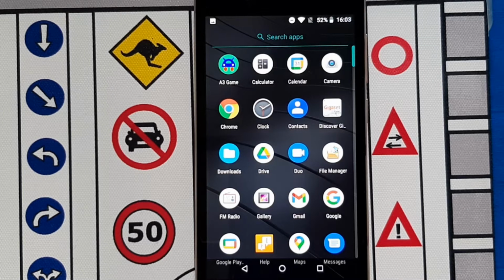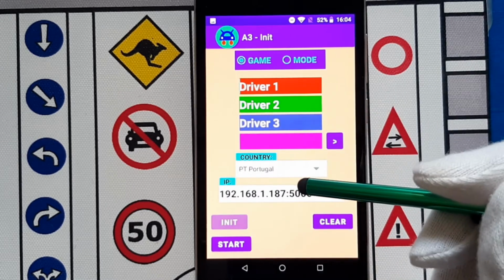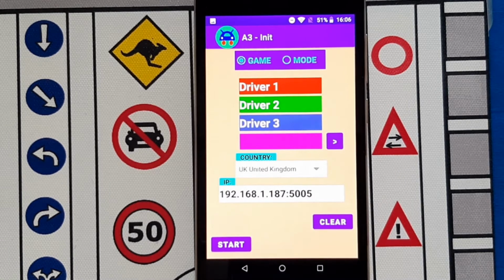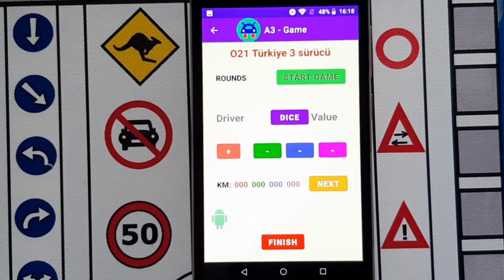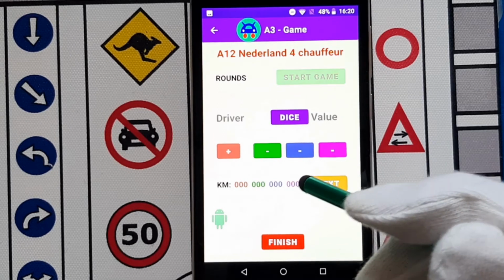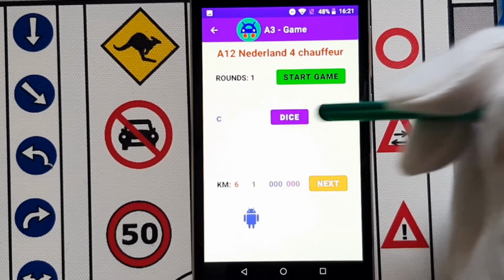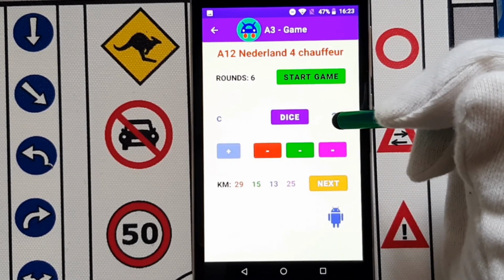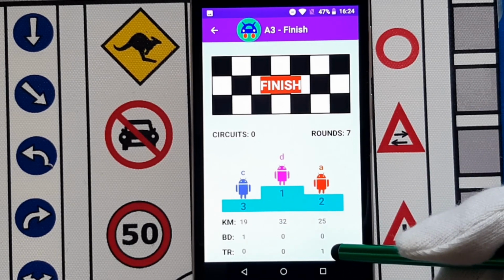With A3 Game Android App and WLAN a Raspberry Pi controls a Neopixel GameBoard (English).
With this App and WLAN a Raspberry Pi controls a Neopixel GameBoard.

With the Option Button one of 2 choices are made:
       Game – involves 3 or 4 drivers
       Mode – lightshow in different modes

Game Selection:
 1. Clear Button – clears all previous inputs
 2. enter the names of the drivers
 3. Country selection
 4. Raspberry Pi IP and Port
 5. Init Button - syncs with Raspberry Pi
 6. Start Button – starts the Game

Mode Selection:
 1. Clear Button – clears all previous inputs
 2. Mode Button
 3. Country selection
 4. Raspberry Pi IP and Port
 5. Init Button – syncs with Raspberry Pi
 6. Start Button – starts the Mode

Game Inputs:
        3 or 4 driver names with background colors red, green, blue, magenta
        1 of 30 countries
        Raspberry Pi IP Address and Port

Mode Inputs:
        1 of 30 countries

Game Layout
         Start Game Button
          Dice Button
          Next Button
          Finish Button

Mode Layout
         Lightshow based on the Adafruit strandtest example
         in conjunction with Neopixel GameBoard
         one of 7 Modes can be chosen
         a Counter determines the length of lightshow
         Stop Button stops the lightshow

Finish Layout
         Applause for the winner
         Circuits number of circuits driven is shown
         Award Ceremony
         Driver in color
         KM driven
         number of breakdowns
         number of traps